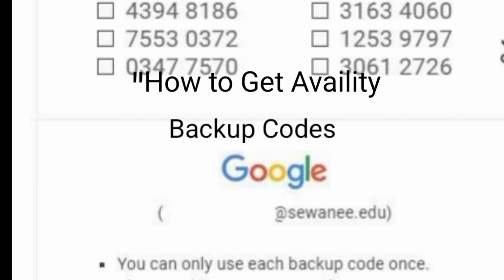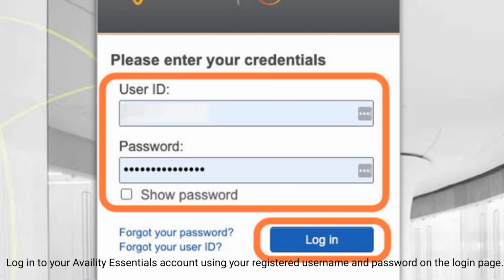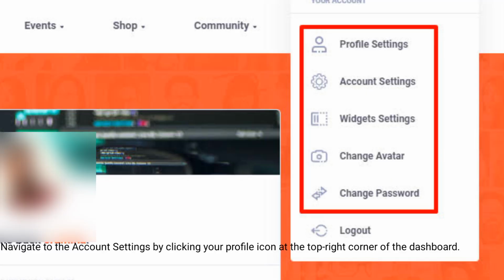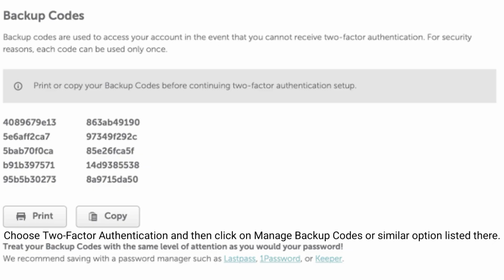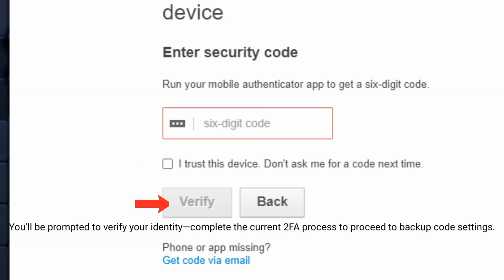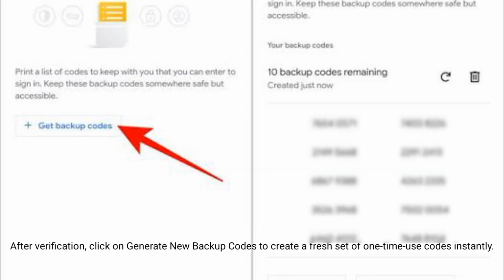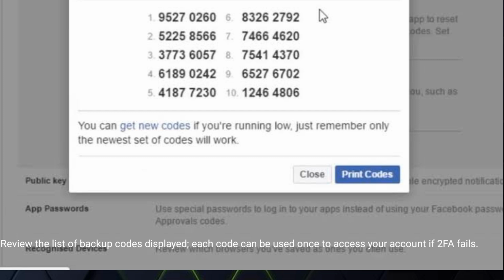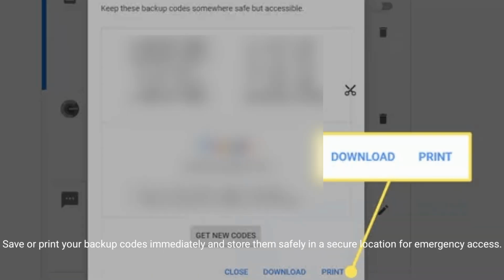How to Get Availity Backup Codes-2025 (Lose Access!) l DoubleZ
How to Get Availity Backup Codes | Secure Your Account Access Easily

Looking to recover your Availity account or prepare for account lockouts? In this video, we’ll show you how to get backup codes from Availity to ensure you never lose access—especially when you change devices or lose access to two-factor authentication (2FA).

✅ Step-by-step instructions
🔐 Learn how to access 2FA backup codes
🌍 Ideal for users in the USA, UK, Canada, France, and Europe
🛡️ Stay protected and avoid login issues

Whether you're a healthcare provider, billing professional, or office administrator, securing your Availity account is critical. These backup codes act as your safety net for uninterrupted access to vital healthcare services.

📌 In This Video:

How to enable 2FA on Availity

Where to find and save your backup codes

What to do if you're locked out

Expert tips for secure account management